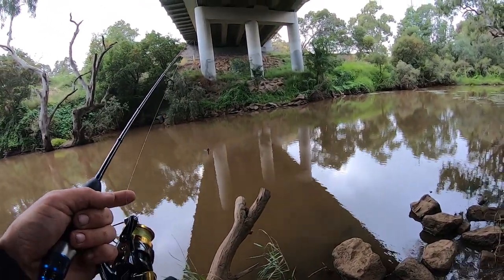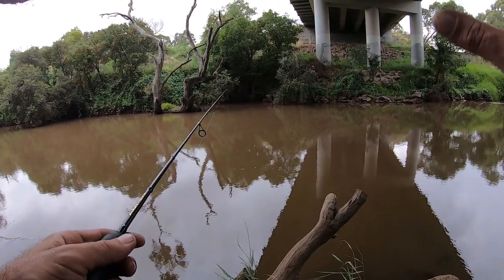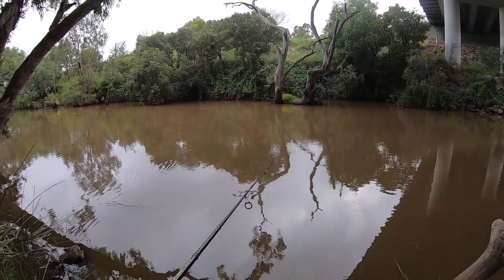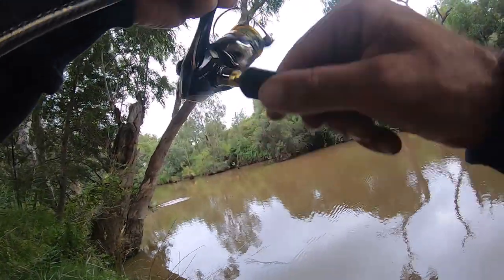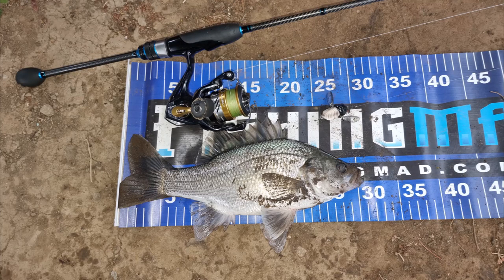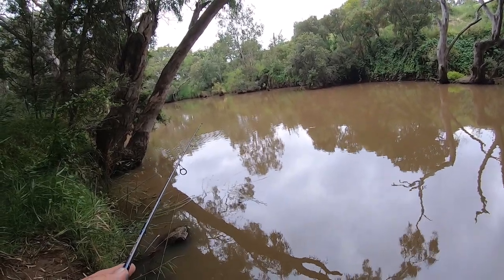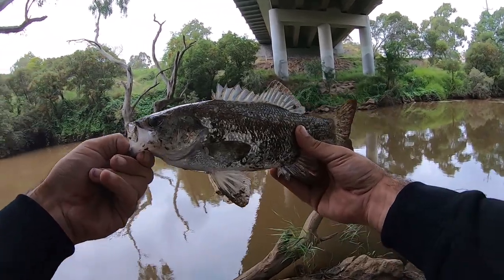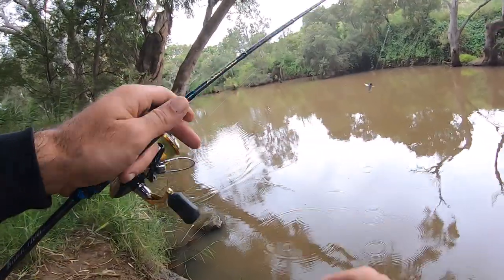Australian Bass On Cicada Lures - Tips and Techniques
In this video I discuss a few of the things I have learnt using Cicada lures, I have left out some information as I was doing this on the fly but I hope there is something for you to learn here! :)